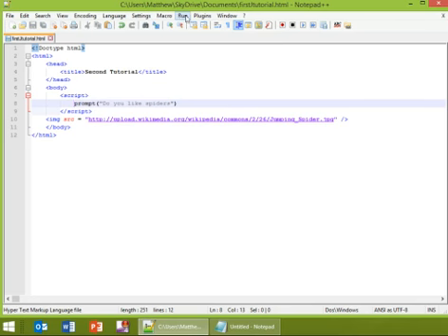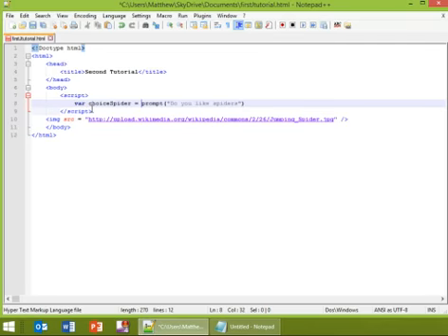JavaScript Tutorials || #2: More Functions!!!